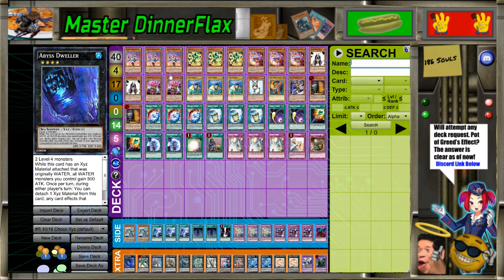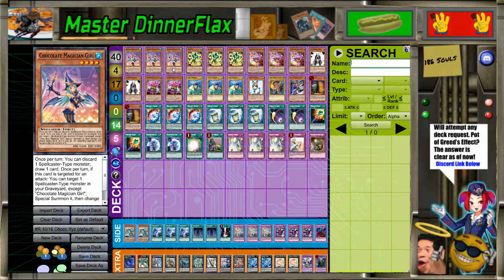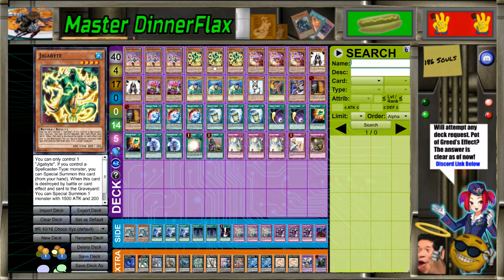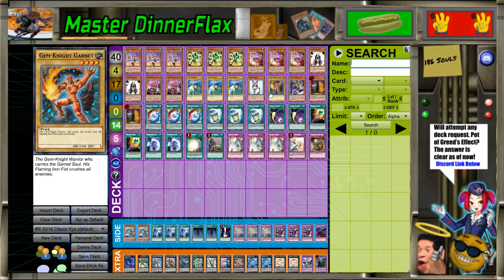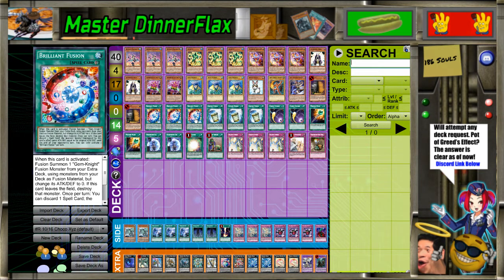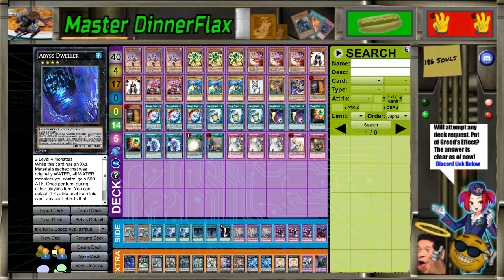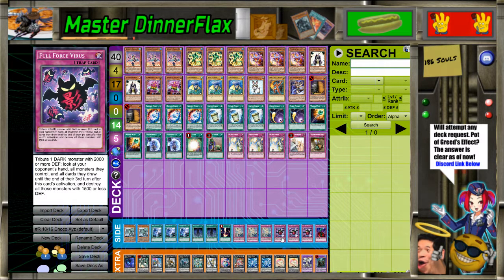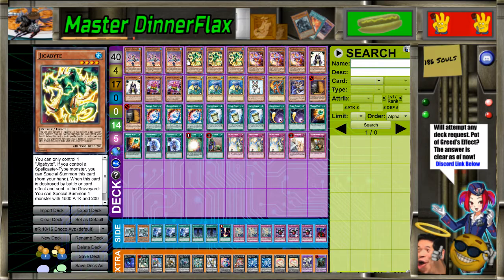Yugioh Chocolate Xyz Retired Deck Profile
Loco for Choco